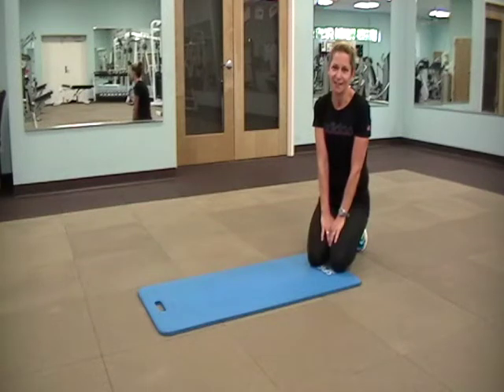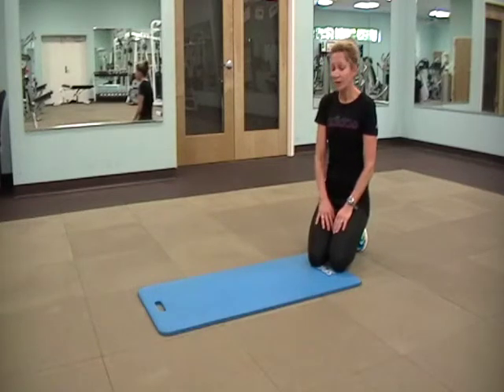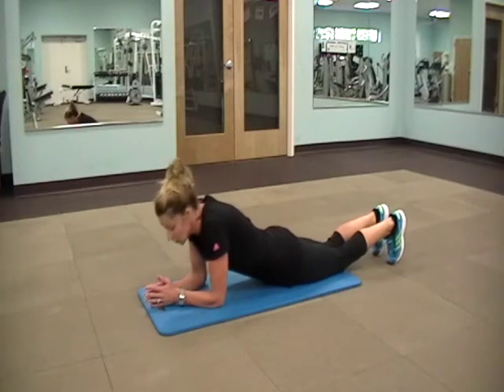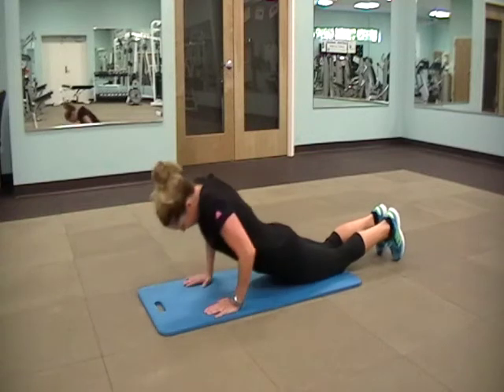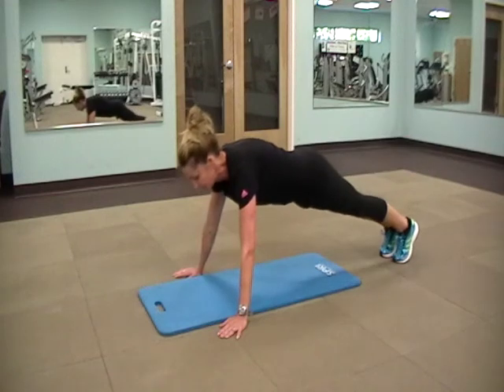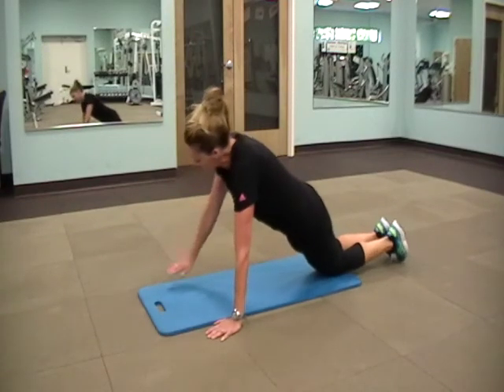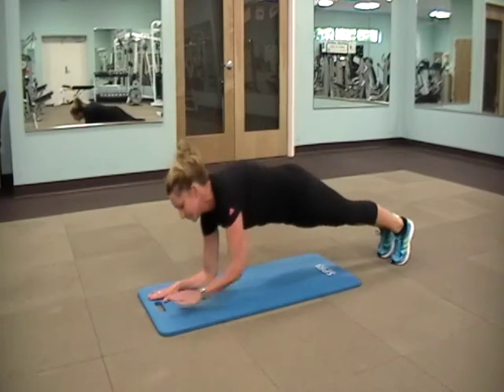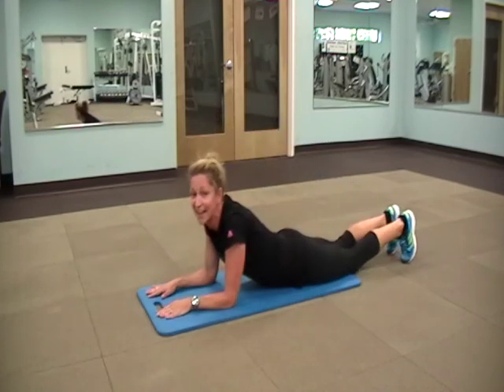Workplace Workout -- Take it to the Floor! (part 4)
Jen demonstrates how you can use those little gaps in your busy schedule to fit in a whole body workout with little or no equipment.  At Dr. Clark's Center for Weight Loss Success, we encourage everyone to find time for fitness!
Includes: Forearm Plank on Knees/Plank on Toes, Push-ups on Knees/Push-up on Toes, Full Plank/Walking Plank